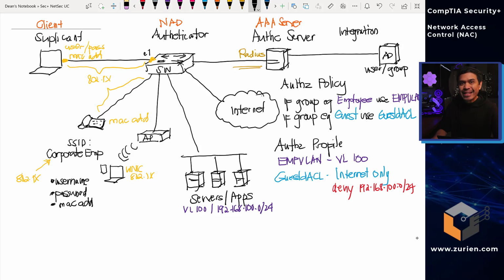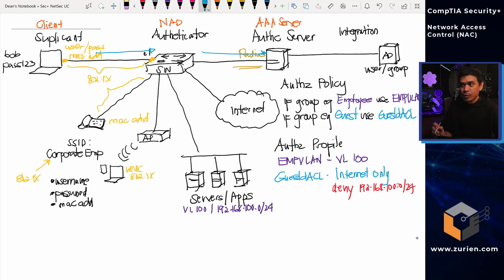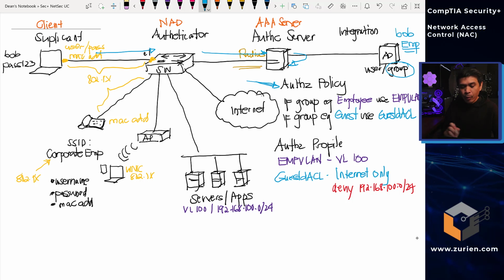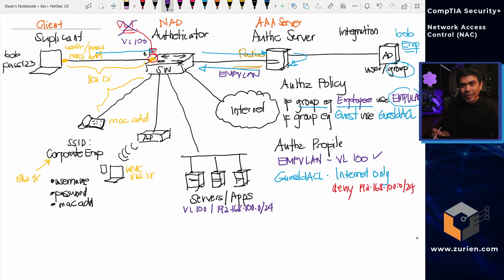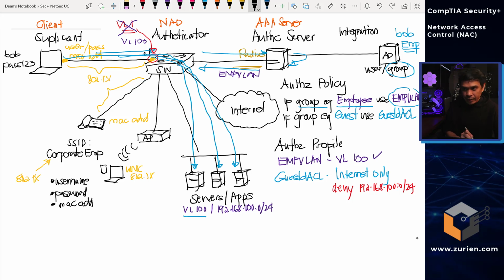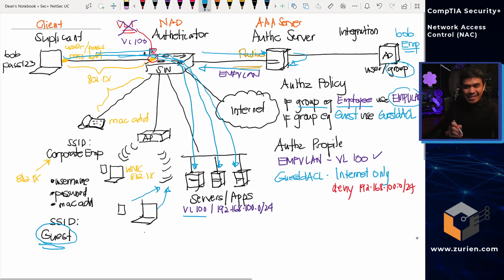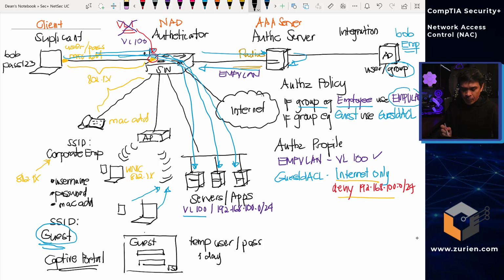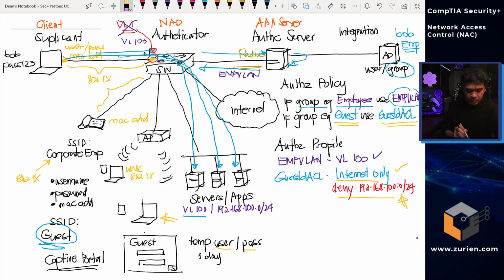Network Access Control (NAC)